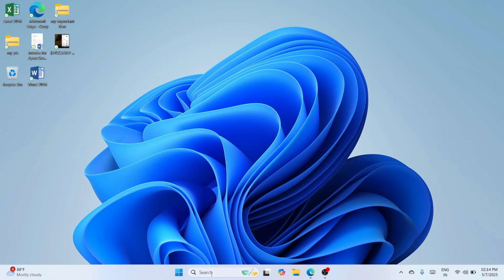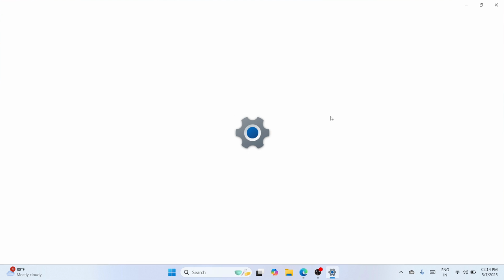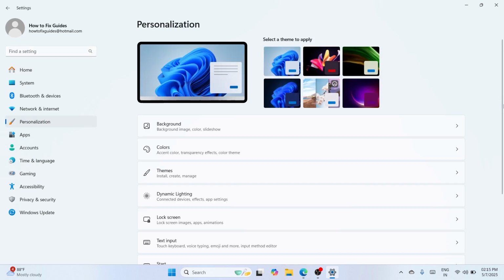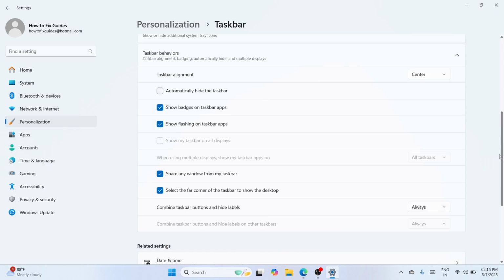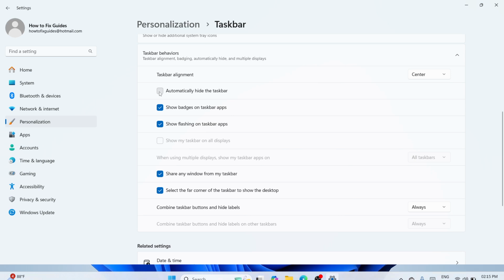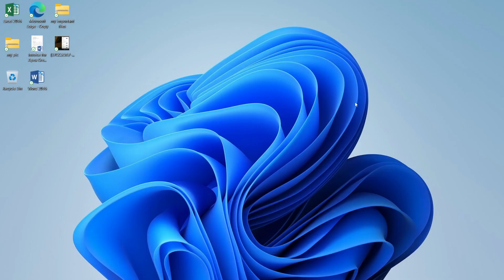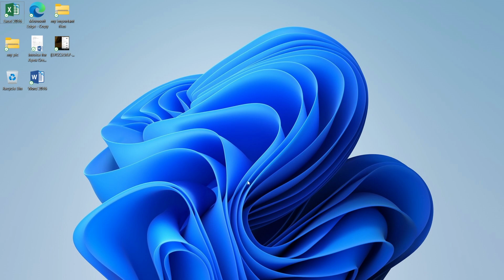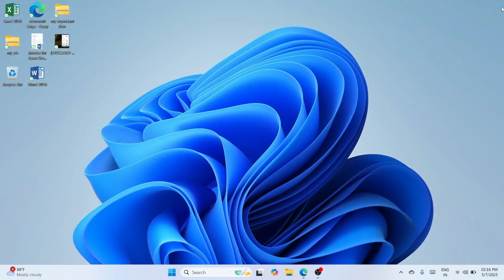How To EASILY HIDE Or UNHIDE Taskbar In Windows 11 PC Or Laptop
Want a cleaner screen or quick access to your taskbar in Windows 11?
This easy tutorial shows how to hide or unhide the taskbar in just a few clicks.
Perfect for presentations, multitasking, or personal preference.
Watch now and manage your taskbar visibility effortlessly!